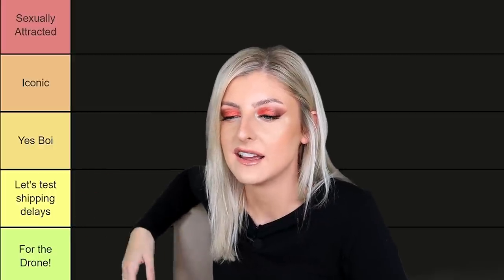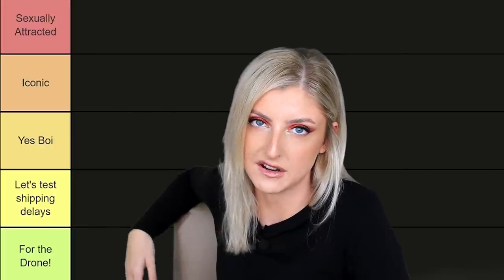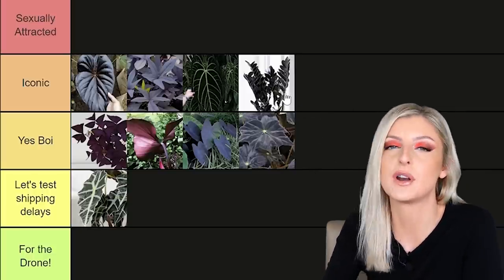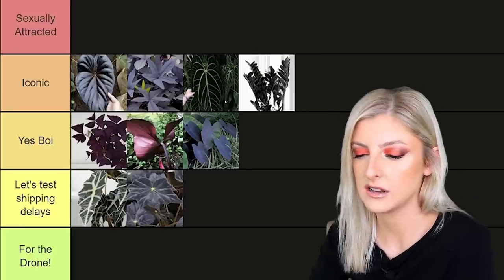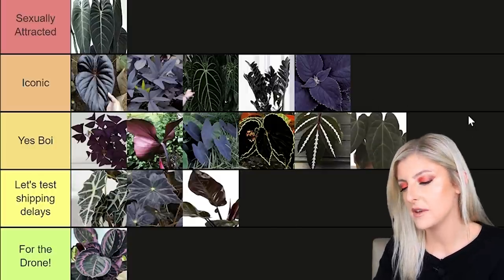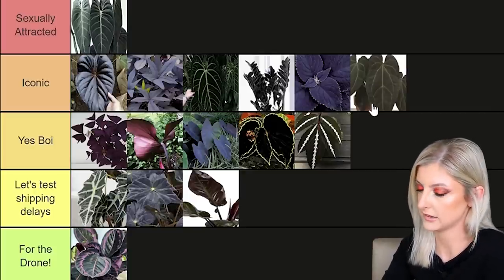Ranking Goth Plants! | HOUSEPLANTS RANKED!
purchase of a website or domain using code KAYLEEELLEN

Sooooo I didn't realise but it turns out I actually made a video using this list a year ago and I have ZERO memory of it! Sorry guys - it's been a tough month! I hope you enjoy it anyway. Plus my opinion has clearly changed on some of these!